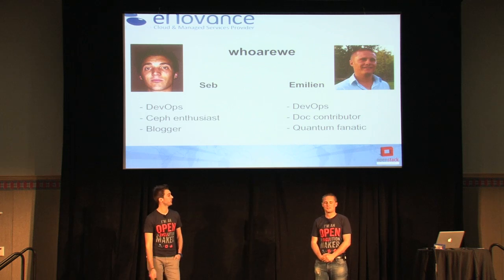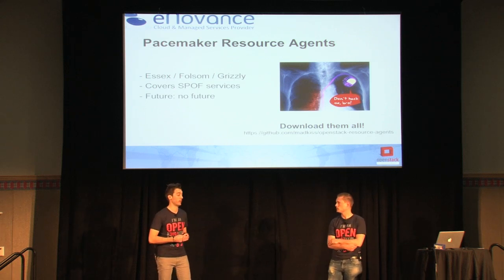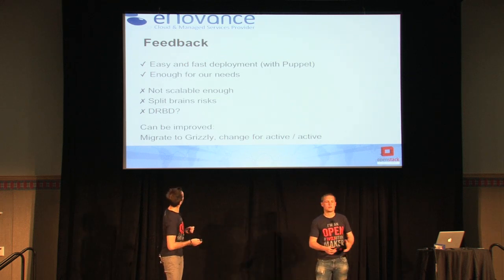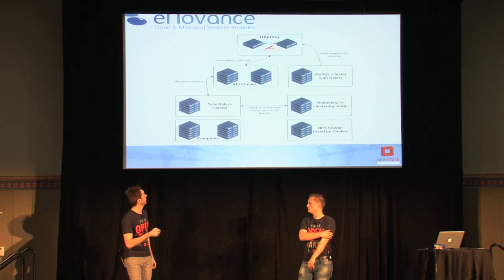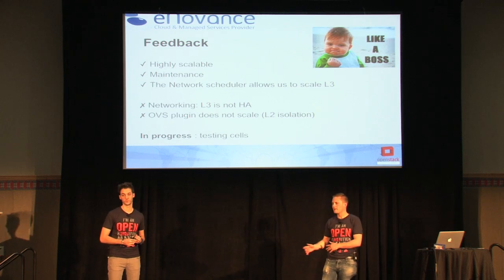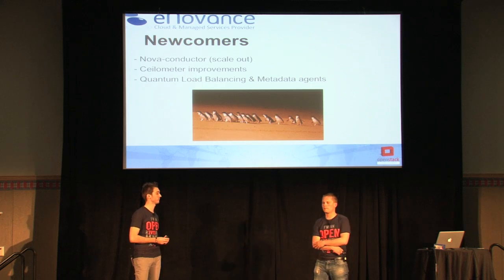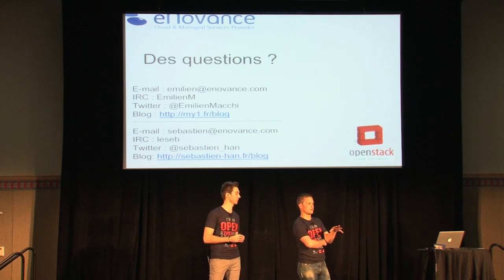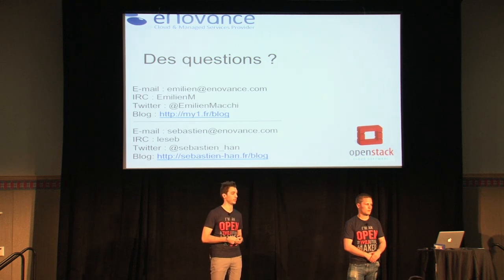High Availability from DevOps Side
Speaker: Emilien Macchi & Sebastien Han (eNovance)

In this talk we will explain how to make some OpenStack services highly available in active / active mode, or active / passive for some of them. We will also approach the subject of shared storage and how OpenStack is using it. We will share our experience on production environments where High Availabity is one of our top priority.